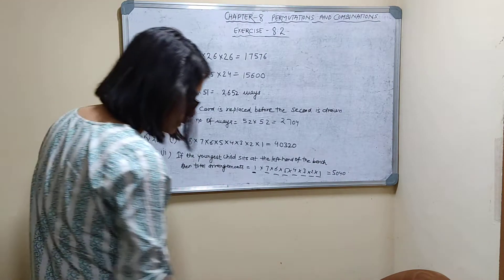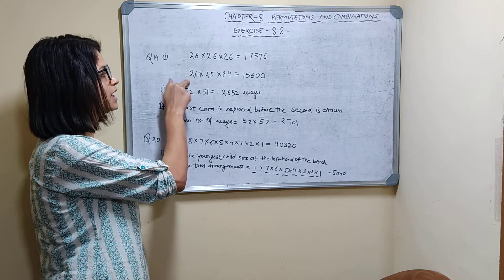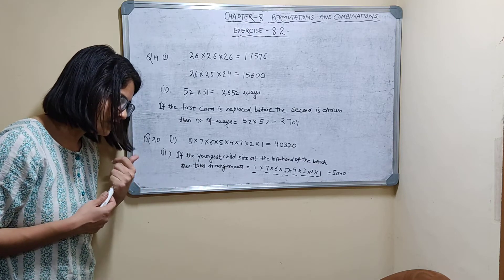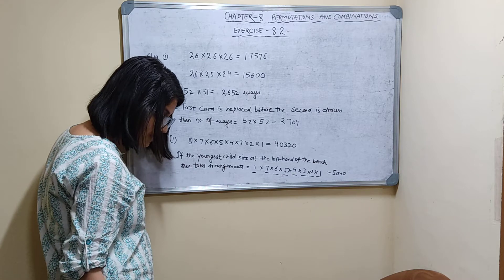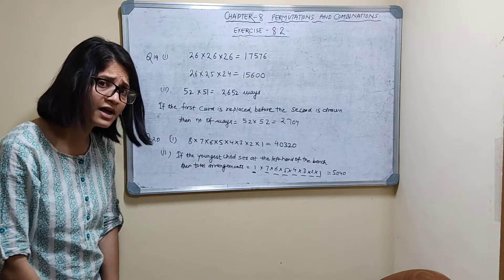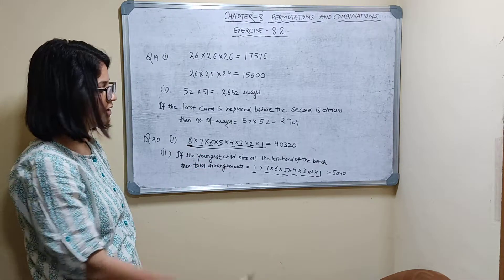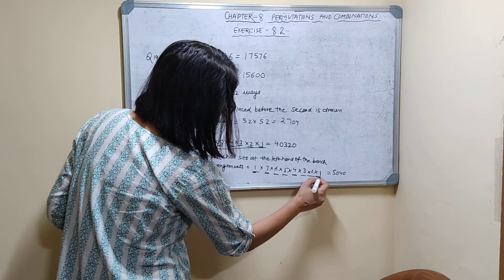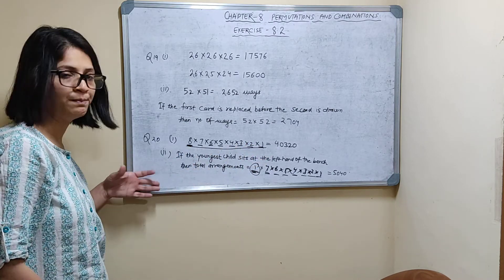ISC Maths Class 11 M L Aggarwal Solutions Chapter 8 Permutations and Combinations Ex.8.2 Q.19-20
ISC Maths Class 11 M L Aggarwal Solutions Chapter 8 Permutations and Combinations Exercise 8.2 Question 19 - 20